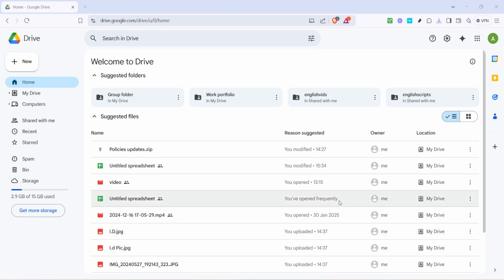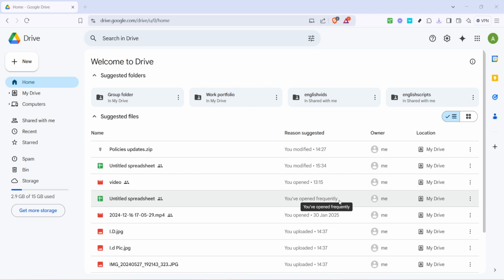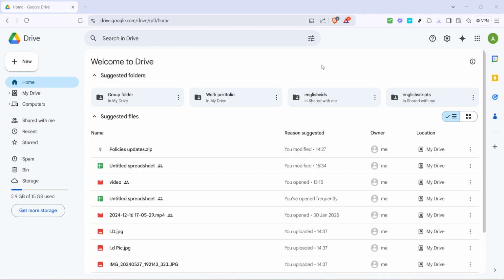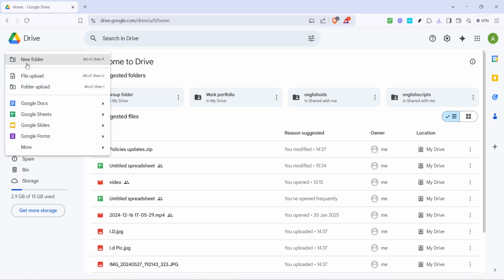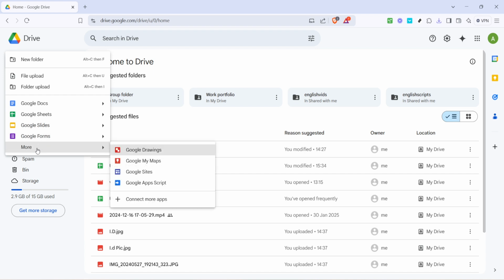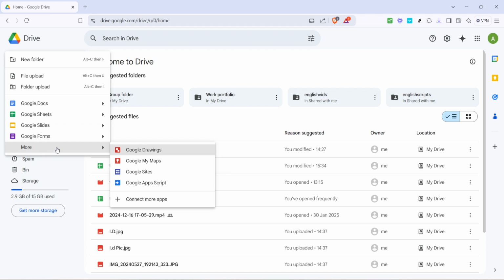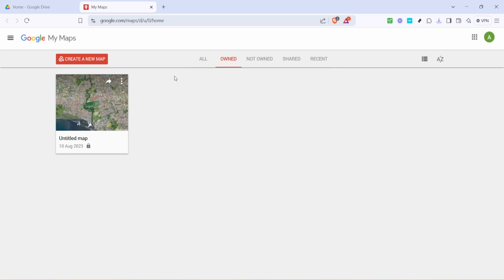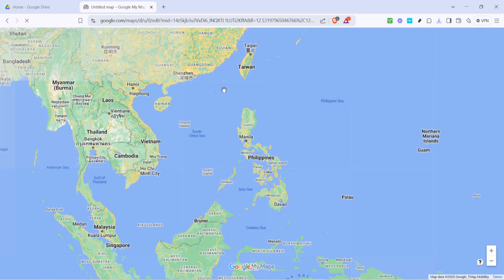How to Map Google Drive in Windows 1011 (Full 2025 Guide)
In today's video we will show you how to connect 2 pc using lan cable in windows 10,how to download and install bluestacks in windows 11,how to connect 2 computers together windows 10,how to download and install bluestacks on windows 10,things mr welch is not allowed to do in an rpg,hackintosh dual boot windows 10,windows 10 hacking,things mr welch is no longer allowed to do in an rpg,windows 10,mr welch is no longer allowed to do in an rpg,how to,virtual machine windows 10